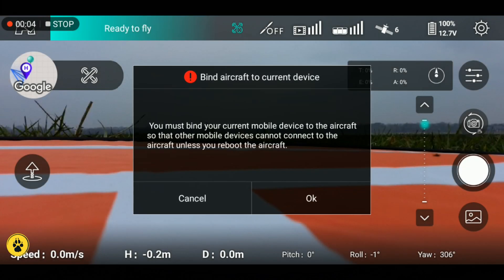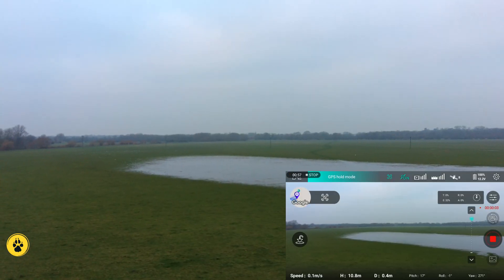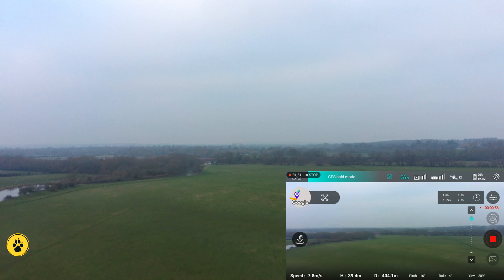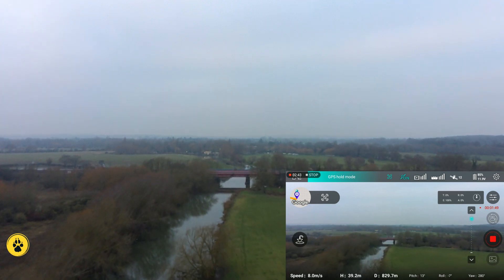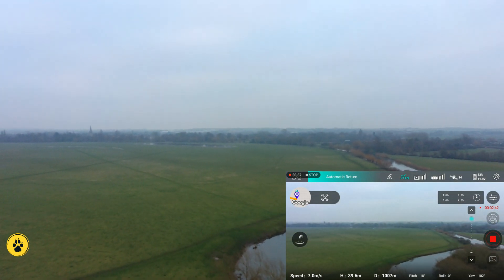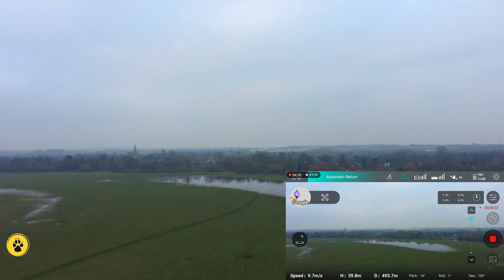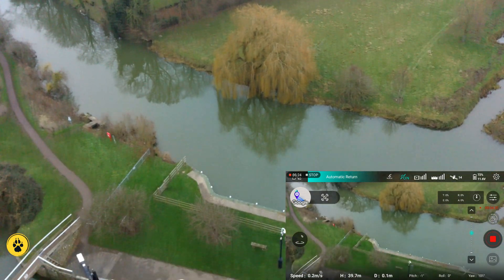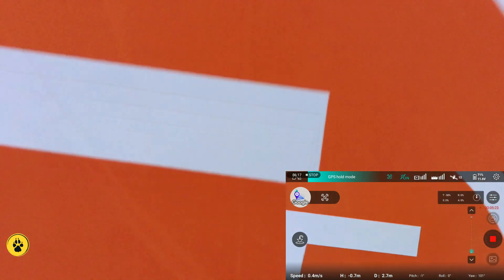Hubsan Zino Pro Range Test In 4K 2020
Welcome to the range test for the Hubsan Zino Pro GPS 4K Drone, I've been flying with this drone for around a week (it's now Jan 1st 2020) and having logged around 2hrs of flight time, she has not disgraced herself once. I'm growing in confidence with the Zino Pro so I decided to test the range of the FPV feed and the Drone.

UK CAA Registered Pilot Operator